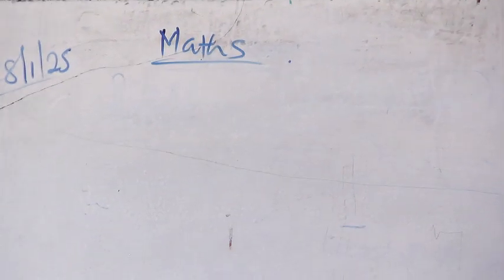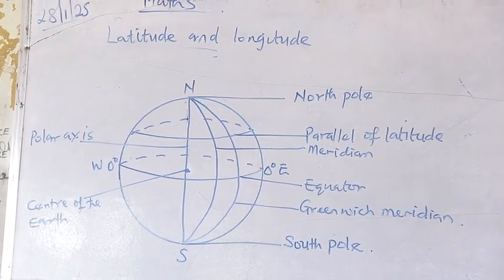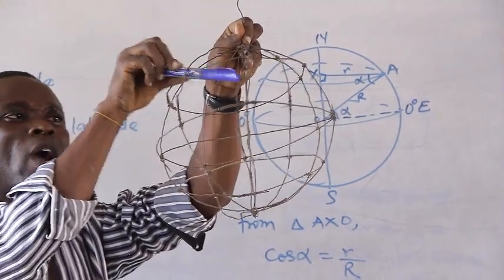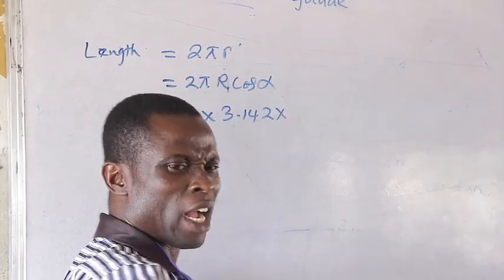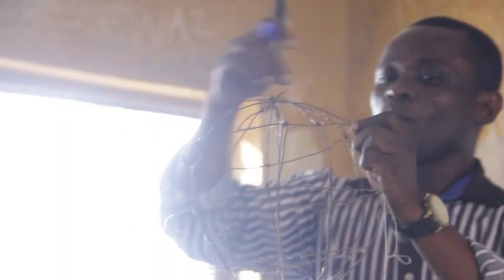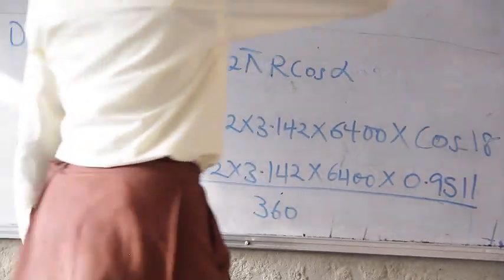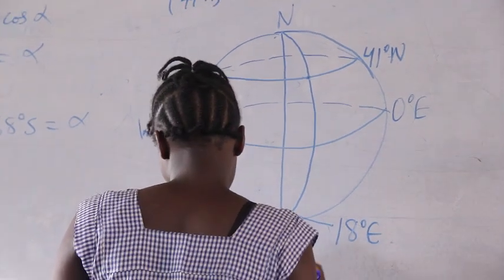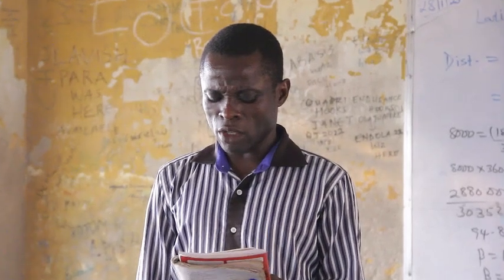Mathematics Class 3: LATITUDES AND LONGITUDES